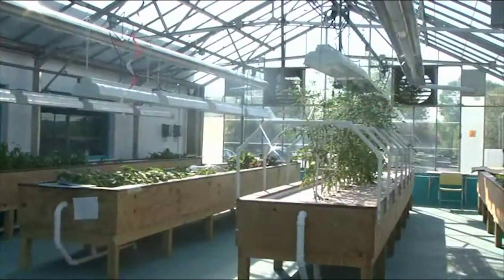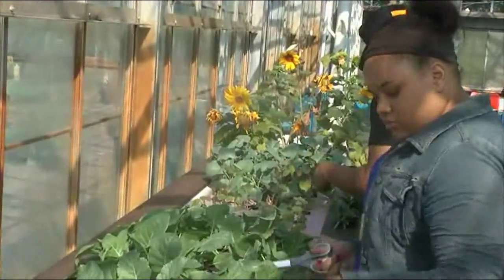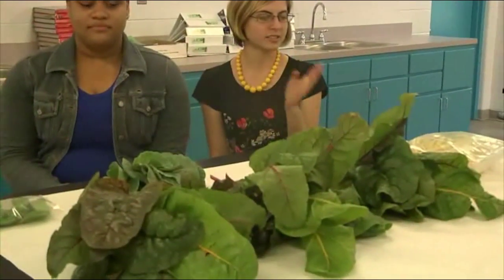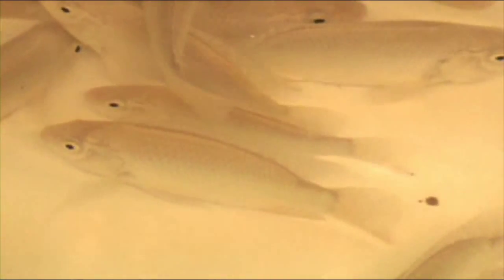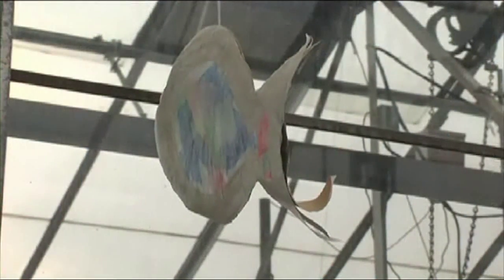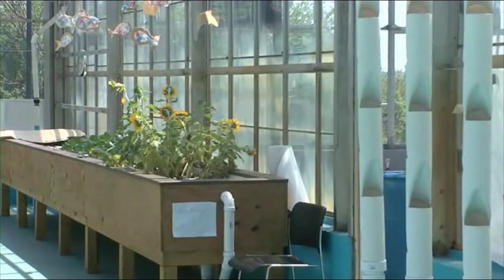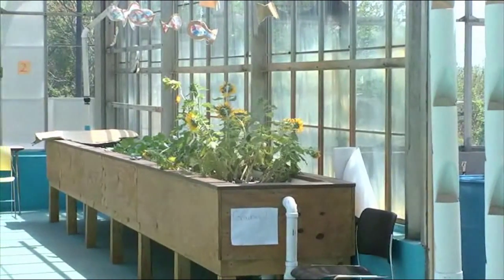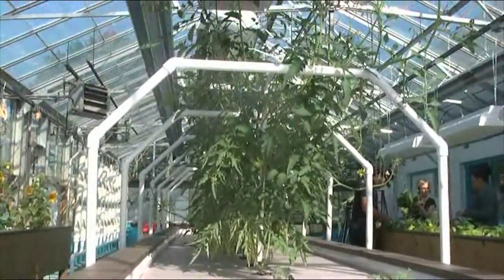Choffin Career and Technical Center Aquaponics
Farm and Dairy visited Choffin Carreer and Technical School in Youngstown, Ohio. While there, we visited the school's Aquaponics program, the first of it's kind for an Ohio high school.